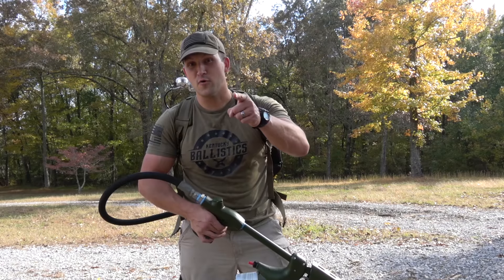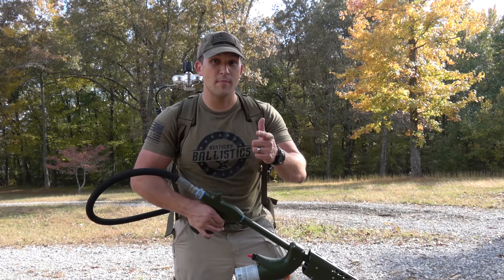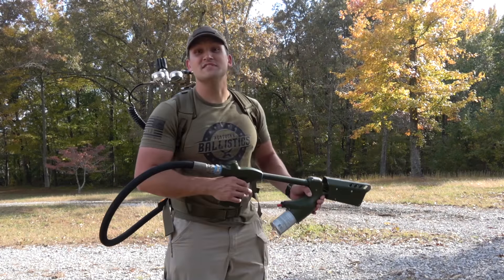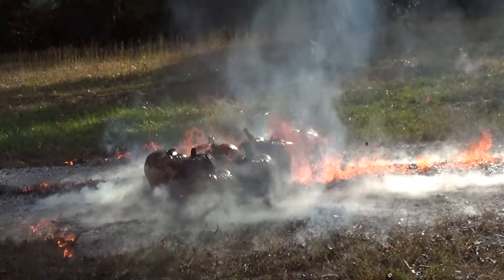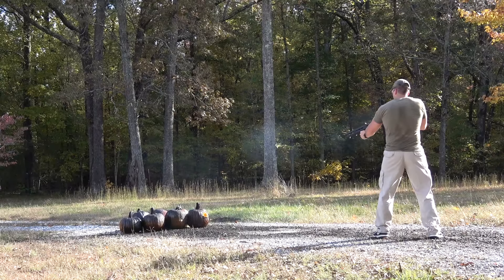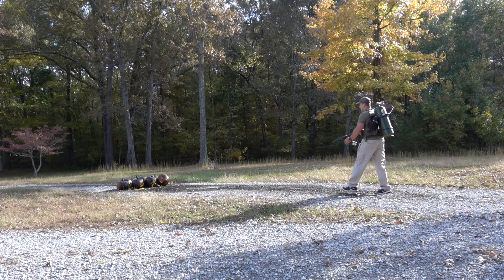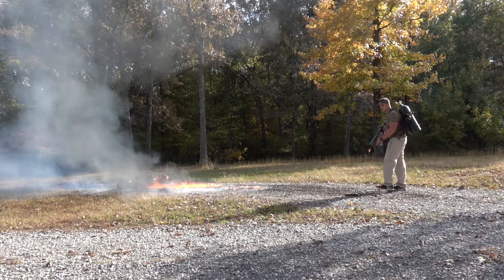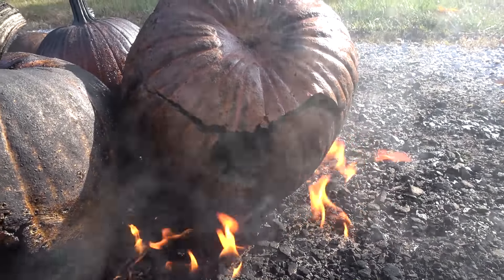Flamethrower vs Pumpkins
Today on Kentucky Ballistics we cook some pumpkins with a Throwflame XL18 Flamethrower!

CHECK OUT PEW PEW TACTICAL!